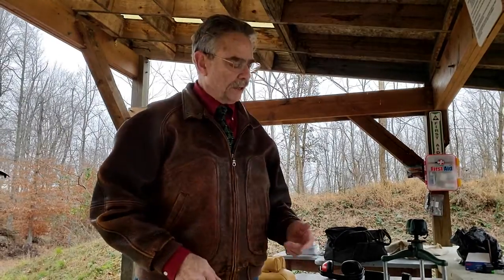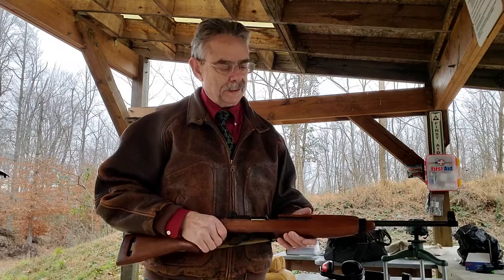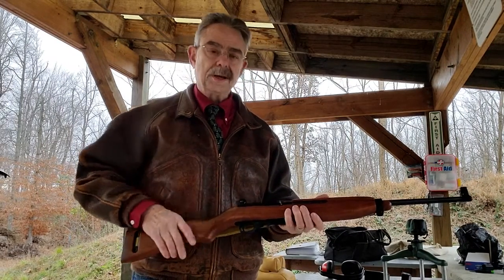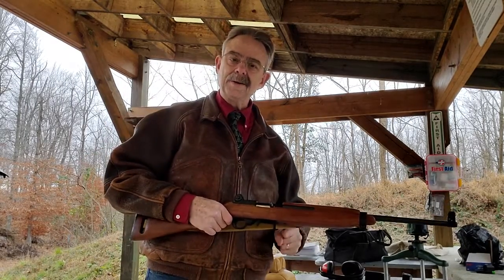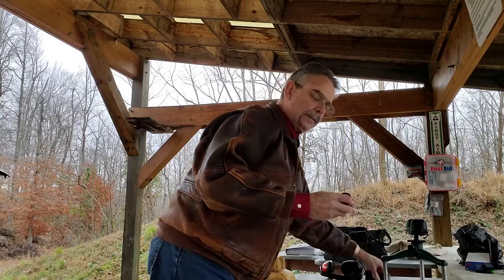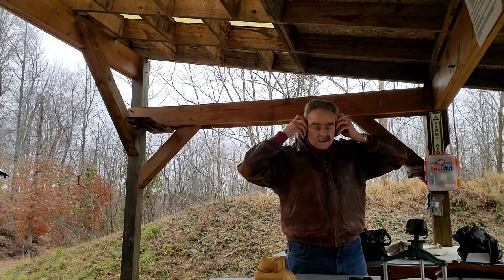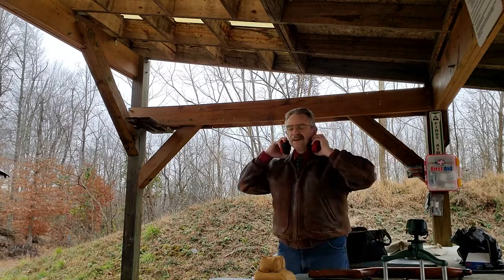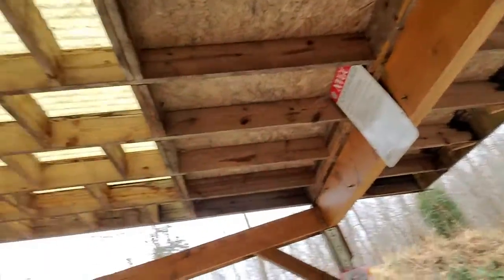Fun with a Ruger 10/22 M1 Carbine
Having fun with a Ruger 10/22 carbine modified with a M1 Carbine style stock.